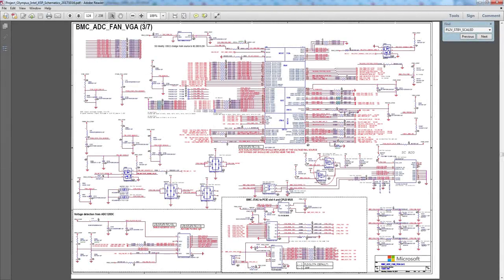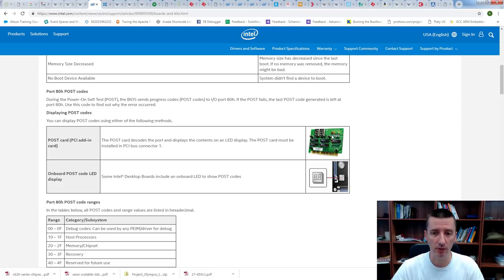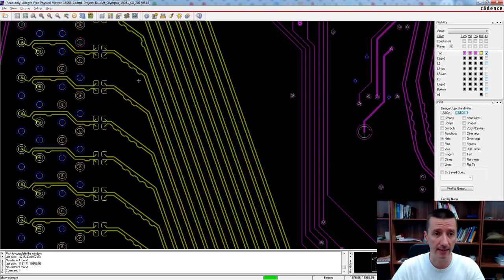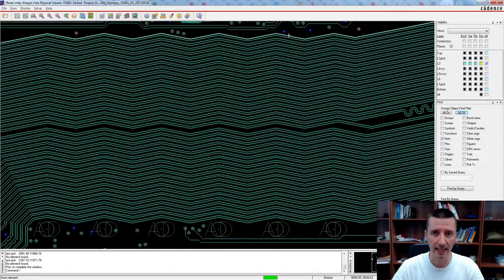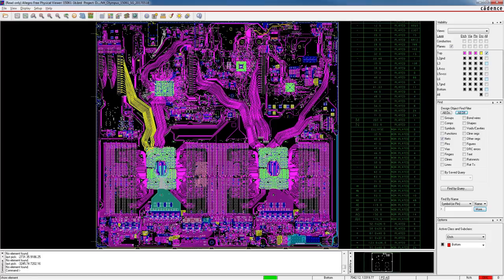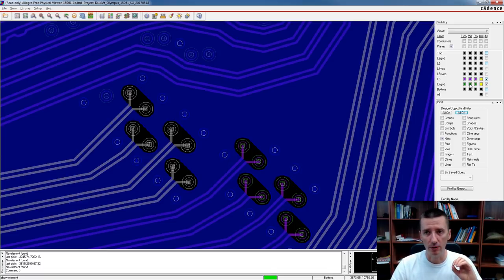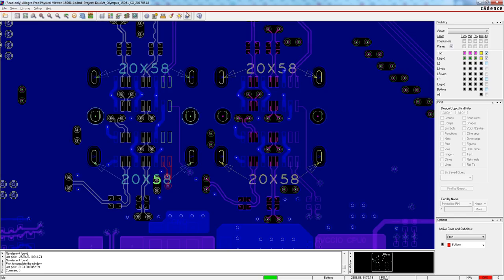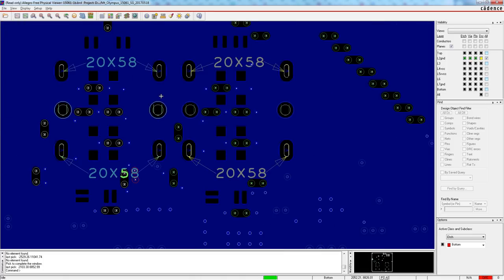Review of Server PCB Layout & Schematic - Part 4: PCI Express (PCIE)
This video is about: Zig-Zag routing, Stitching VIAs, Stub in PINs, Holes in GND under PADS and around VIAs, Port 80 & POST Codes

- Robert